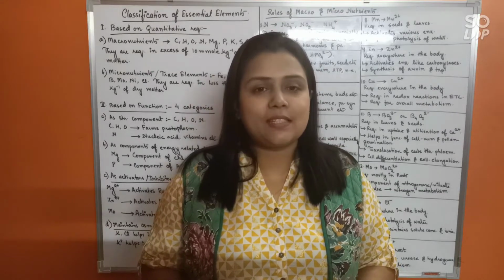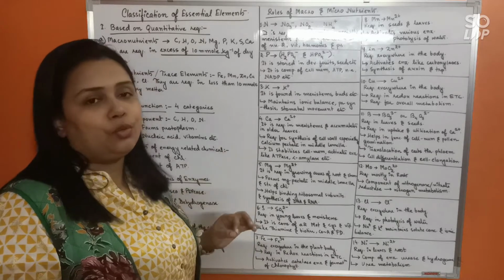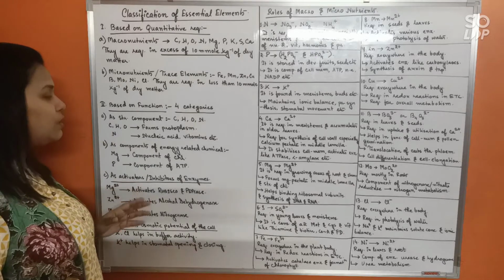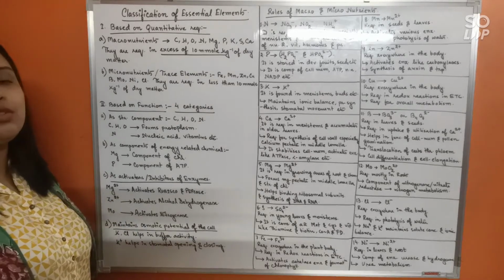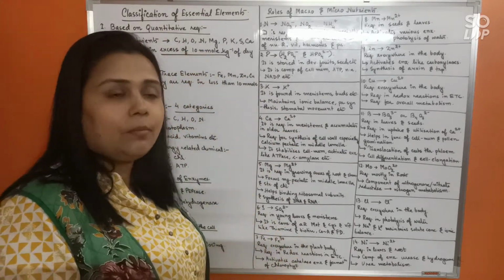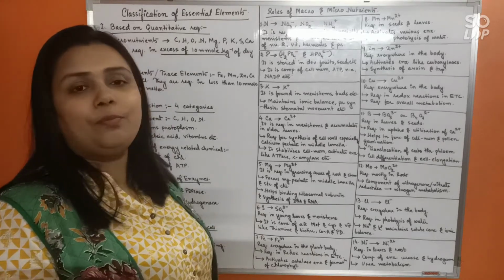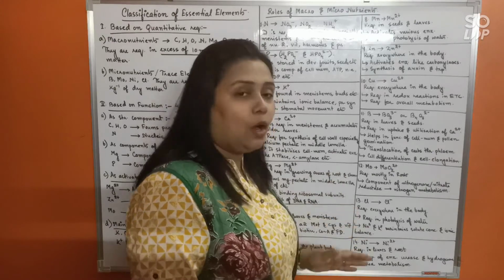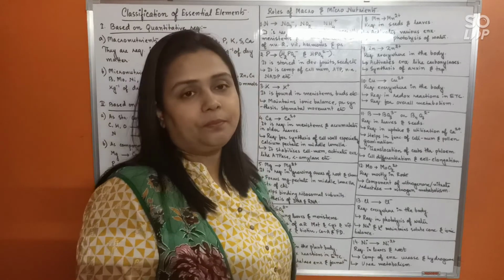Mineral Nutrition: Classification & Roles of Essential Elements